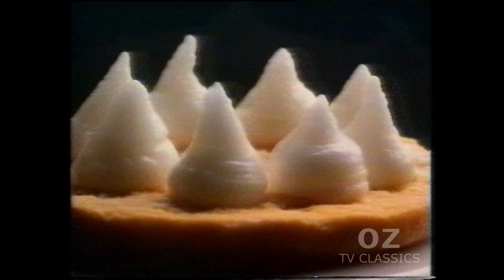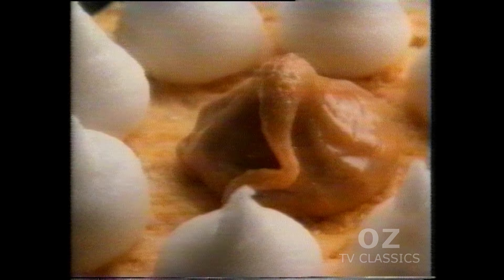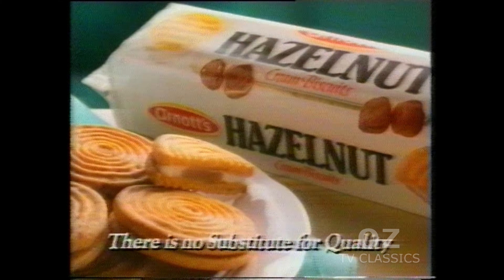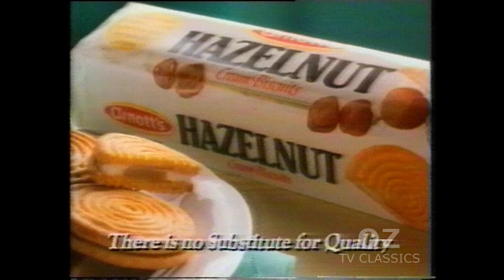Arnott's Hazelnut Biscuits - Australian Ad - 1989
Recorded from a Betamax tape. Transferred from a Sanyo Betacord VTC 9300PN VCR.